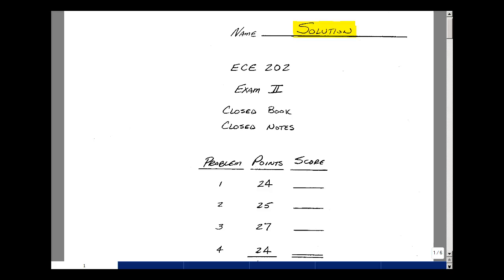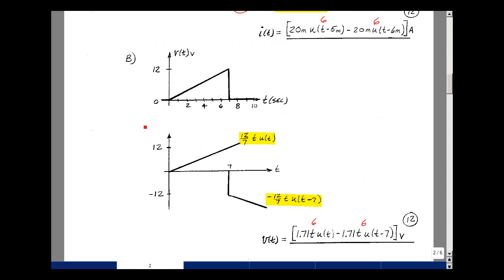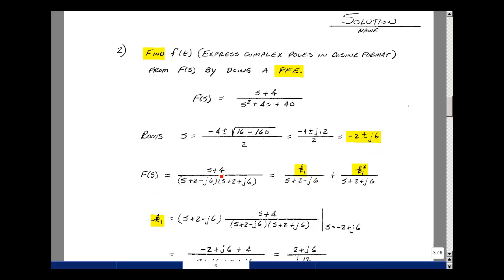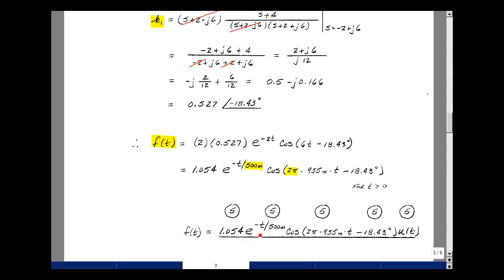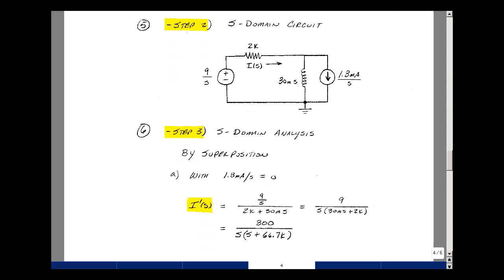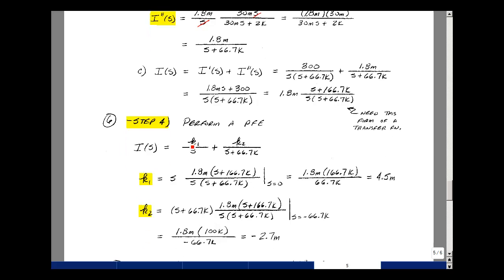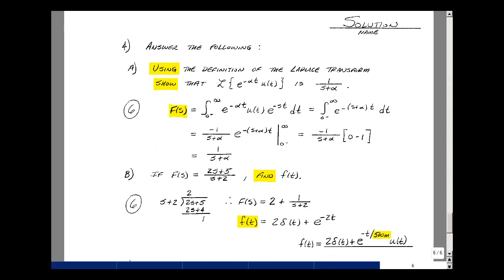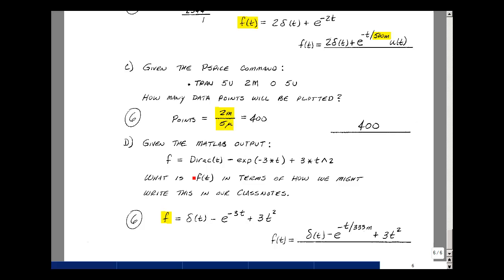ECE202msu: Exam II Solution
This video is a lecture from the ECE 202 ebook by Gregory M. Wierzba. The material covered is the Exam II solution.